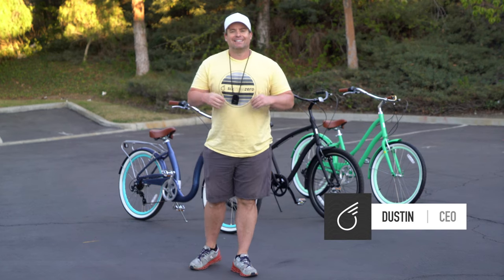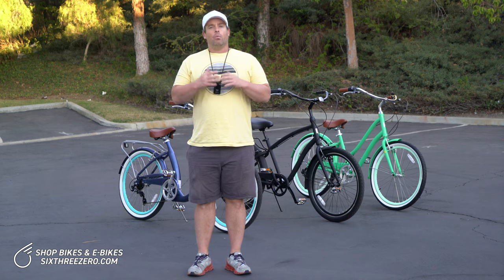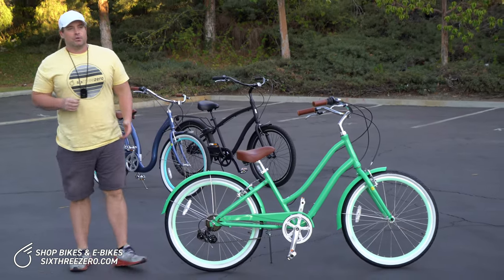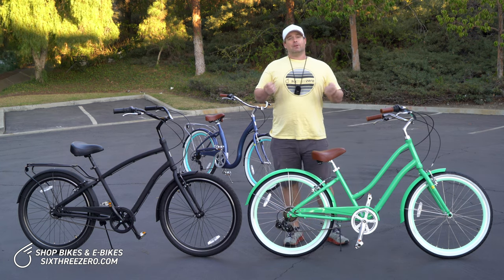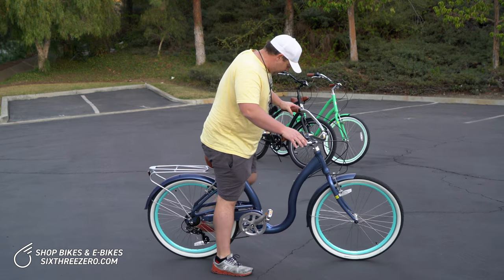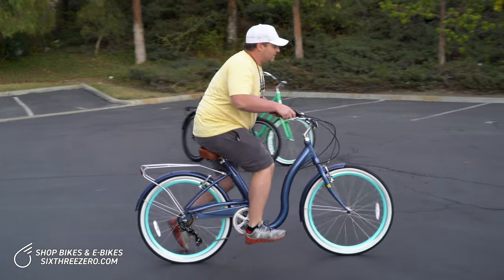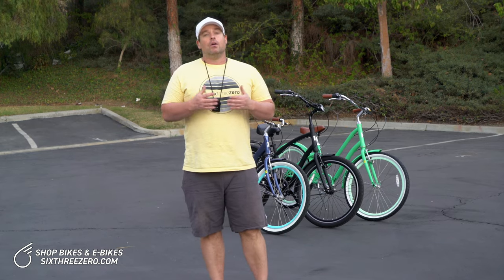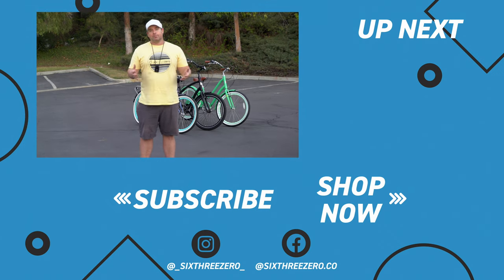BEST BIKE for Riding the First Time as an Adult BEGINNER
It's never too late to learn how to bike. This is the bicycle we believe any adult can learn to bike on for the first time.